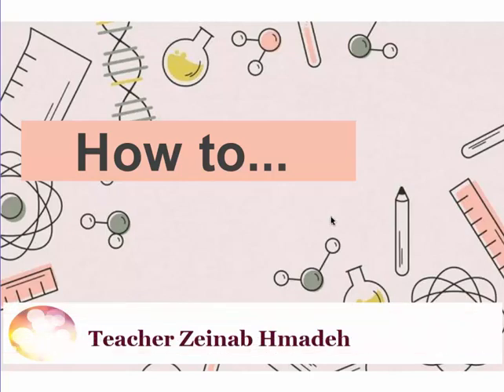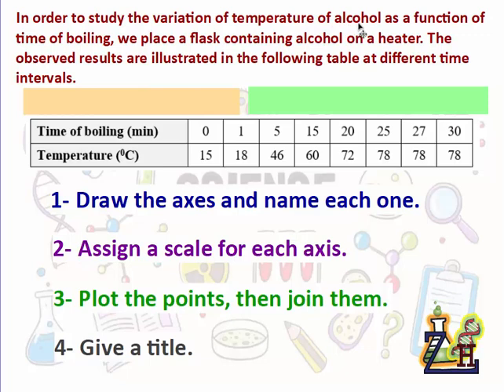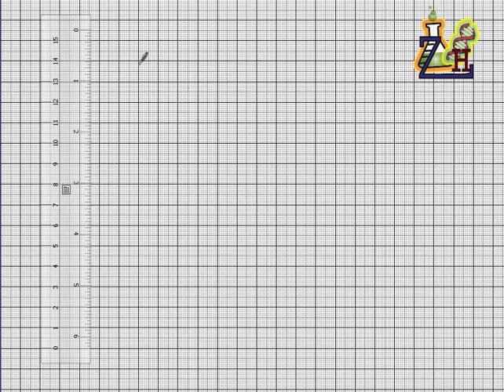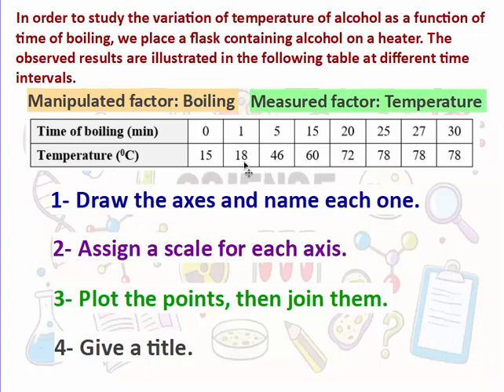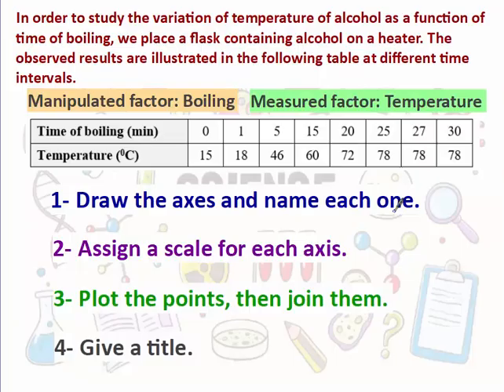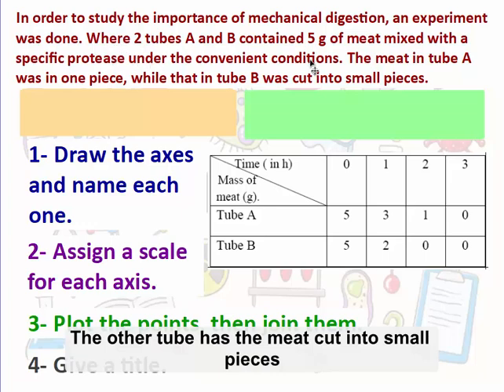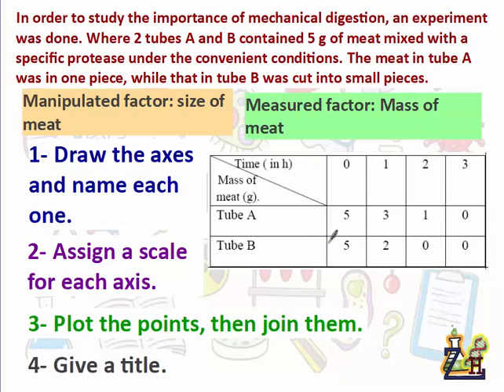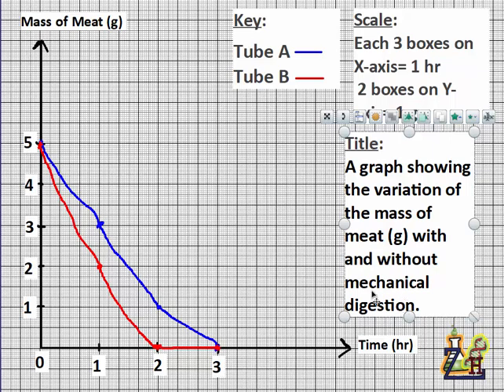How to....DRAW A GRAPH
A video that explains briefly how to draw a graph.
Suitable for grades 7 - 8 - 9